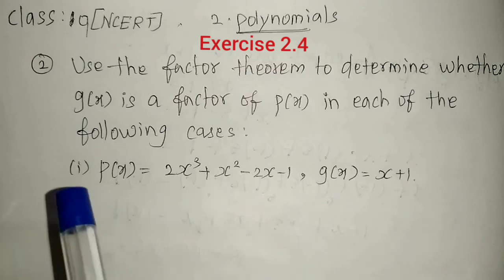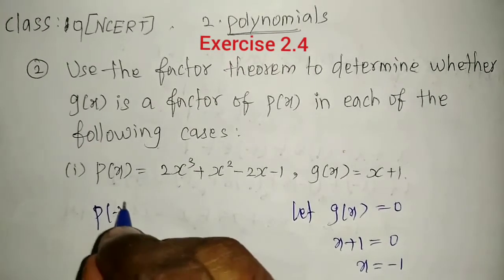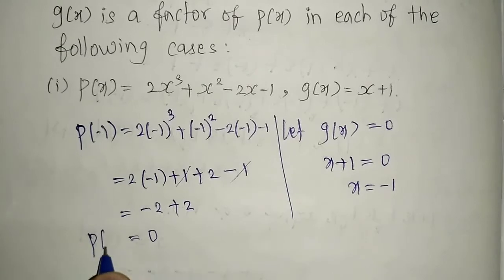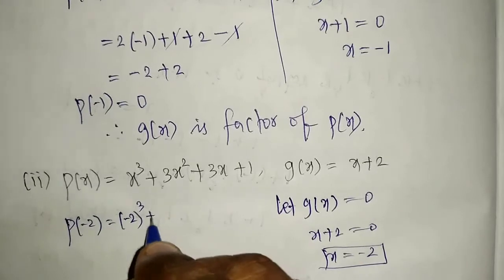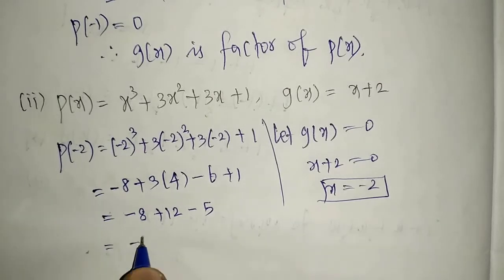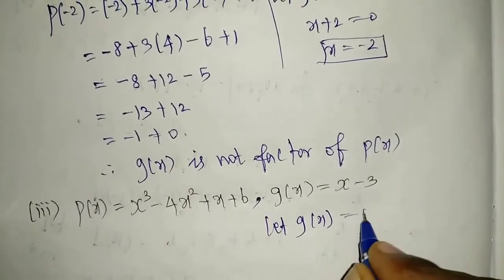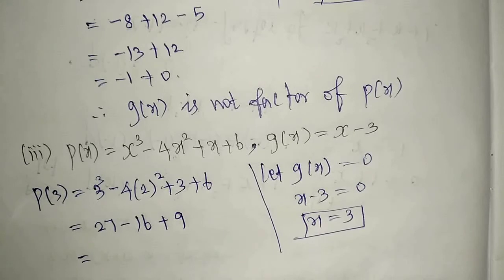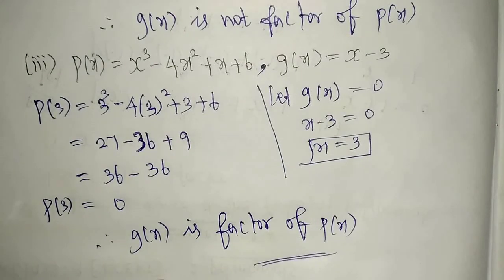Class 9 Maths CBSE/NCERT, use the factor theorem to determine weather g(x) is a factor of p(x).Ex2.4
Class 9 Maths CBSE/NCERT,
2. Polynomials
Exercise 2.4

 2. Use the factor theorem to determine weather g(x) is a factor of p(x) in each of the following cases
(i) p(x) = 2x³+x²-2x-1, g(x) = x+1,
(ii) p(x) = x³+3x²+3x+1, g(x) = x+2,
(iii) p(x) = x³-4x²+x+6, g(x) = x-3